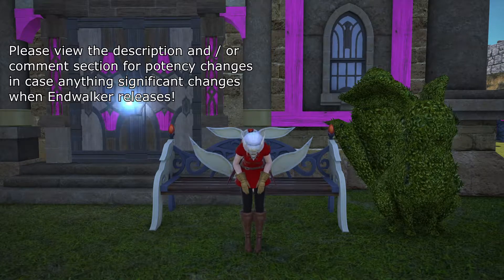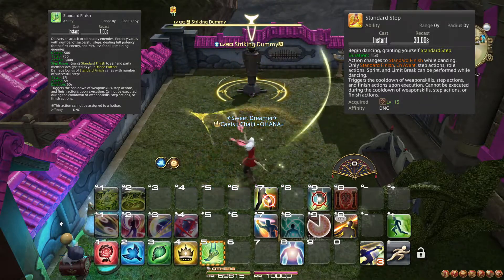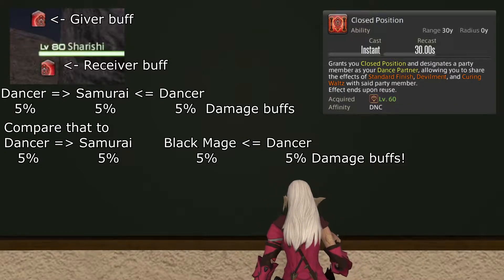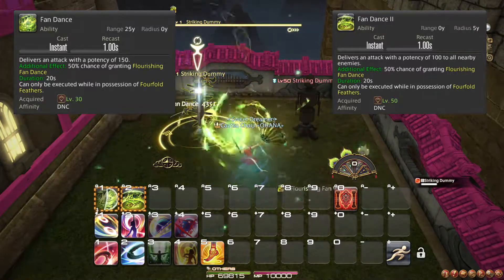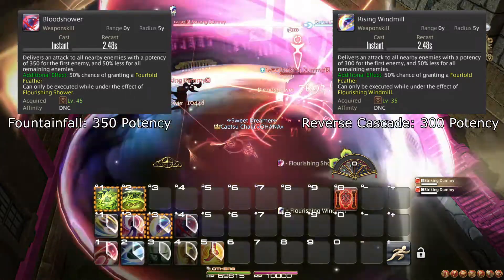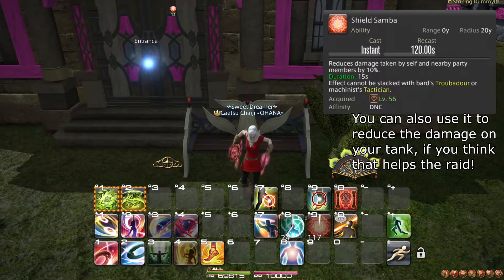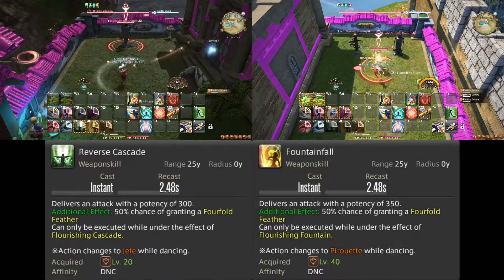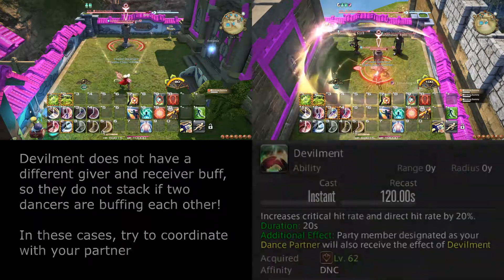Final Fantasy 14 Dancer Primer: Level 60 guide in detail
In this video, we take a look at the rotation of the Dancer as it looks when you initially unlock it. We look at the single target rotation and the AoE rotation. We also talk slightly in-depth about Closed Position and how it and its different buffs work in different situations.
Some time is also spent on looking ahead on some of the Endwalker changes including Flourishing Symmetry and Flourishing Flow.

If you find that some things are going a bit fast or a bit slow, I invite you to speed up, or slow down or even pause the video for your convenience.

For a more detailed explanation of how you can weave abilities between weaponskills, please refer to my guide on GCDs and more:

For a detailed explanation of how the Dancer's Role Actions work, please refer to my guide on these aspects:

For information regarding movement and movement abilities like En Avant, refer to my guide on those aspects:

Neath Dark Waters: An extended version of this song can be found , but be aware that it may contain spoilers for Final Fantasy 14: Shadowbringers specifically.

Chapters:
00:00 Closed Position
00:36 Standard Step and Finish
01:55 Closed Position with Multiple Dancers
02:21 Single Target Weaponskills
03:00 Fourfold Feathers and Fan Dance
03:45 Area of Effect Weaponskills
04:34 Flourishing Symmetry and Flow
04:48 Note on AoE Weaponskills in Endwalker
05:00 Dancer specific Defensive Cooldowns
05:44 Ranged Physical Positioning
06:00 Summary Opener
06:26 Summary Single Target
06:48 Summary AoE
07:12 Devilment
07:52 Fun Fact